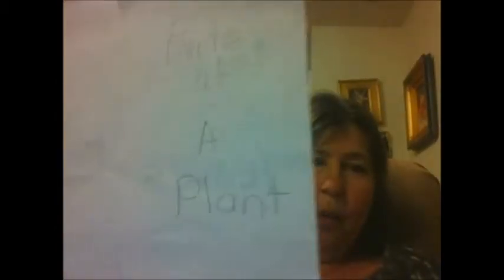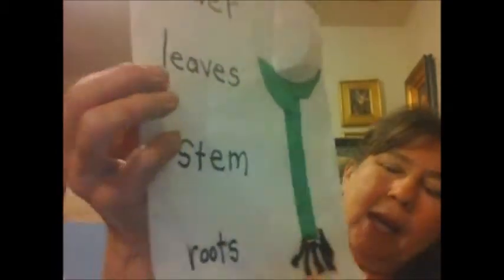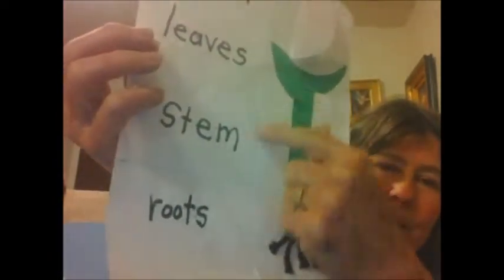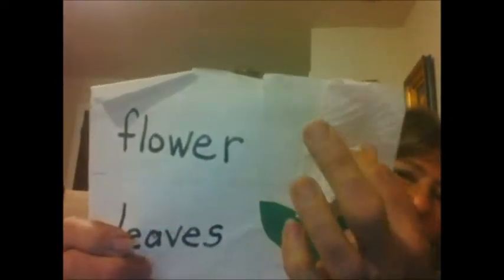Spring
In this spring unit, Tips for Teachers features fun activities for studying plant life and baby animals.